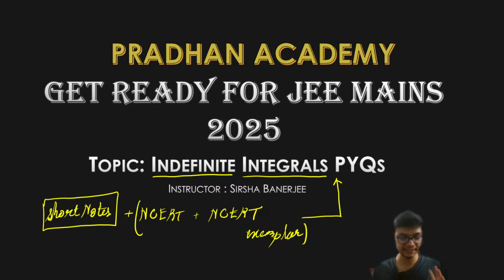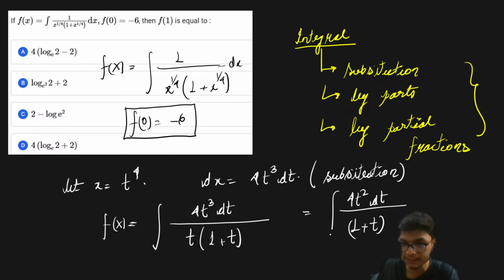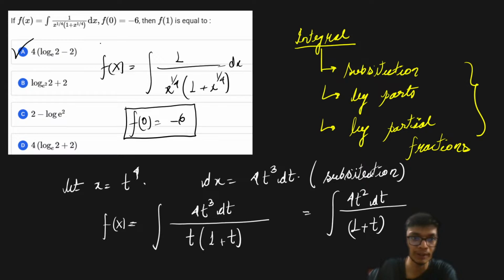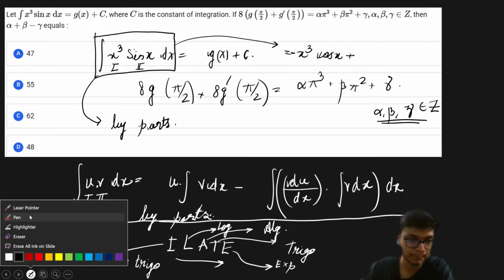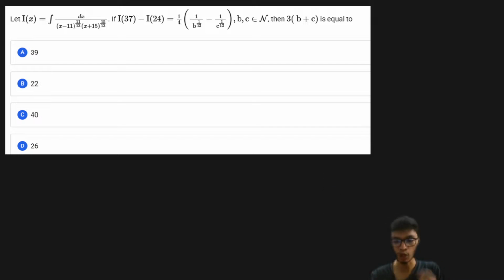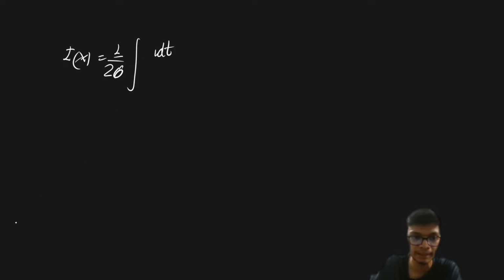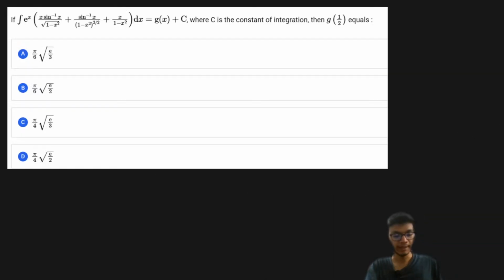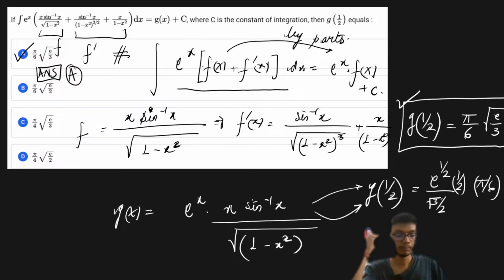Indefinite Integrals for JEE Mains April 2026 by Sirsha sir [IIT Kgp]